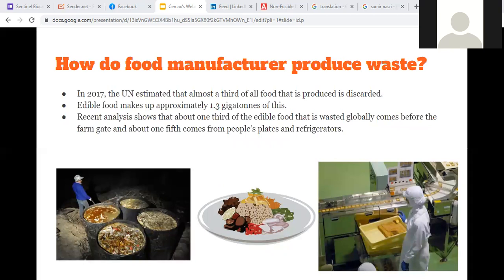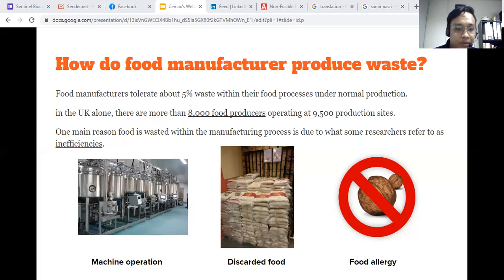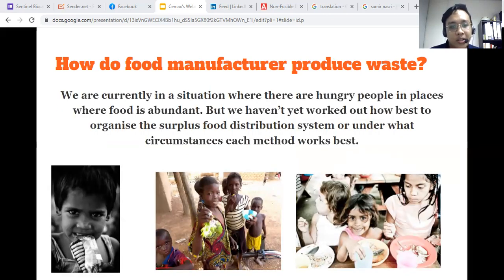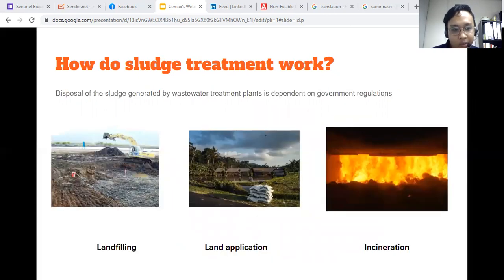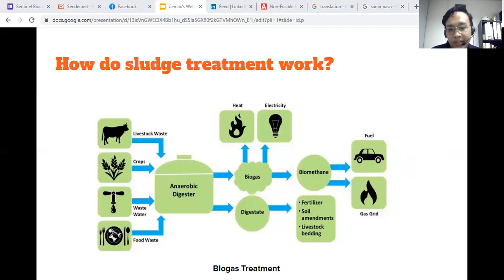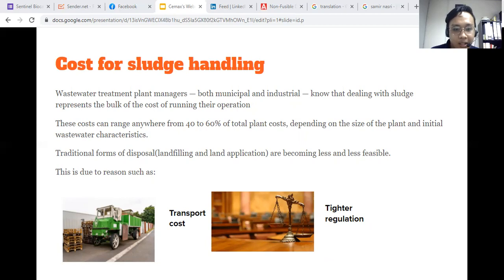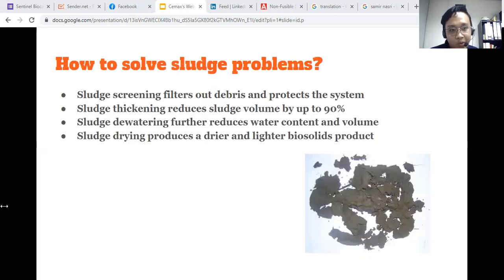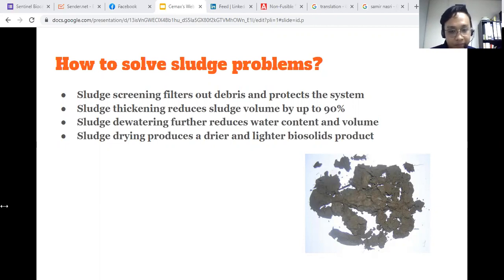CEMAX Webinar 15 October 2021 - Wastewater Sludge Handling for Food Industry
Introduction

Food manufacturers tolerate about 5% waste within their food processes under normal production. And in the UK alone, there are more than 8,000 food producers operating at 9,500 production sites.

When employing biological treatment on site, the total wastewater sludge generation may be 50-100% greater than the sludge generated during primary treatment The costs of transport and safe disposal vary via local regulations and conditions, but it will be hard to ignore the staggering cost per month. What if it increase?

Main points
- How do food manufacturer produce waste?
- How do they treat sludge treatment?
- How much is the cost of sludge handling and treatment?
- What is the possible solution for sludge reduction?